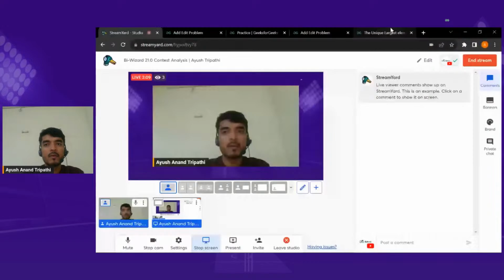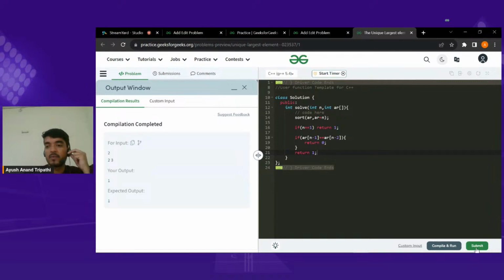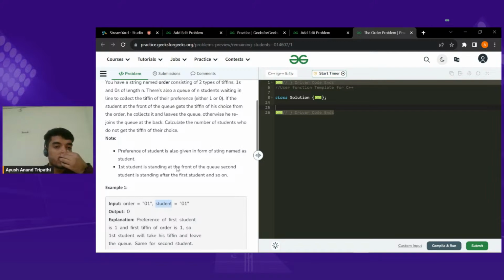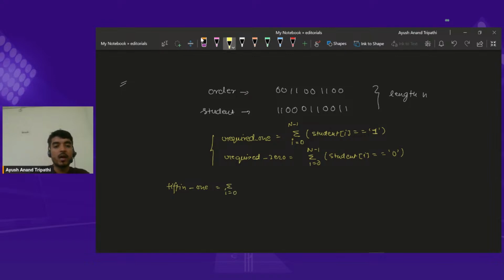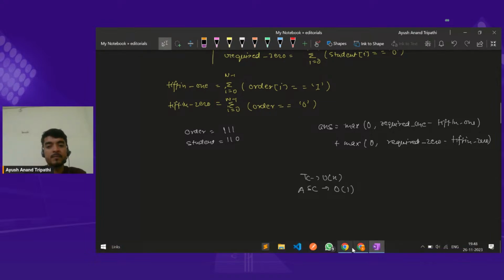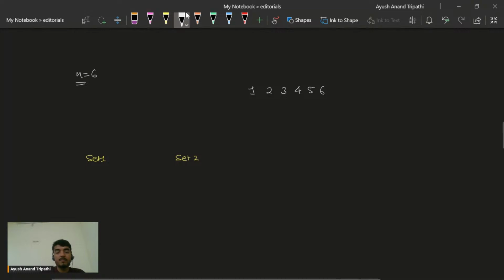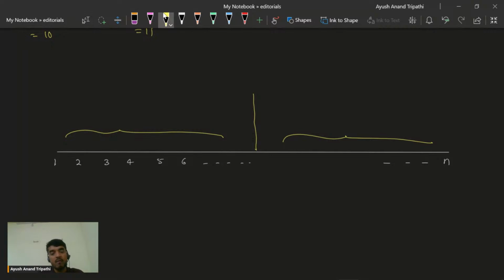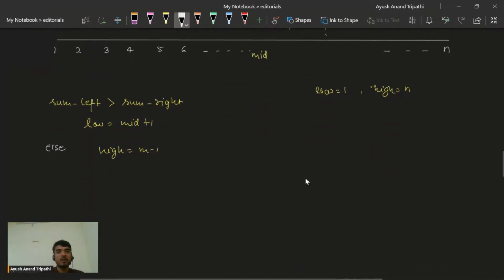Bi-Wizard 21.0 Contest Analysis | Ayush Tripathi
Hey young geeks! Get your spell-books and wands ready for you are about to enter the forbidden forest of codes and bugs. These 90 minutes will be a test of your abilities and how far you can go.
You will have to solve 3 coding questions and 20 quiz questions in the given time limit to unlock exciting prizes.

So come along as Ayush Tripathi provides you with some tips and advice on how you can prepare yourself for the Bi-Wizard Tournament in this Mega Menti Quiz on Computer Science.